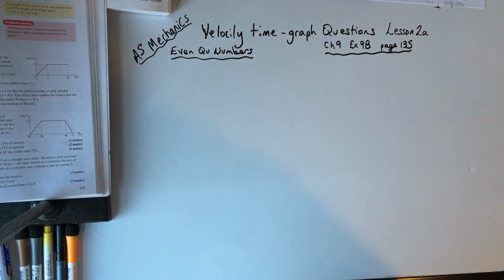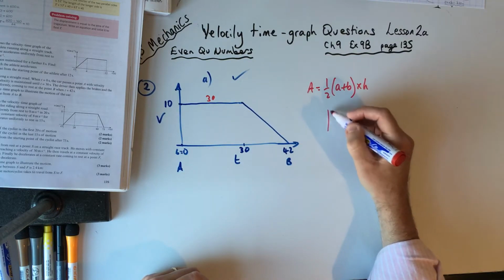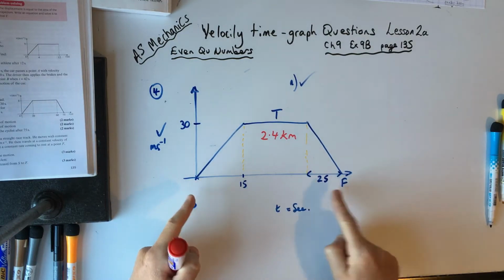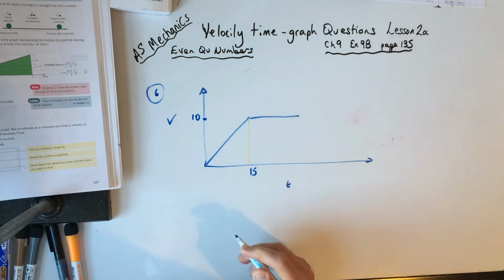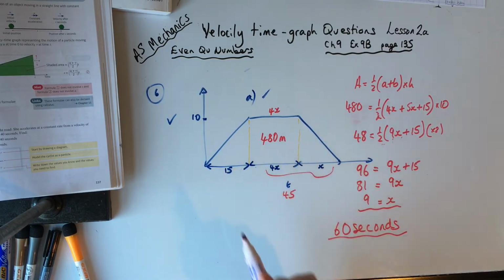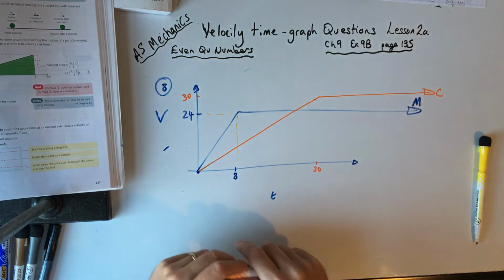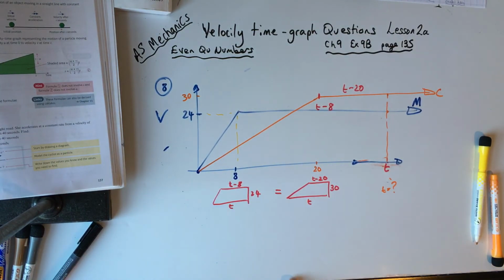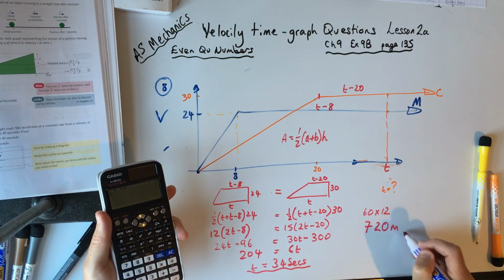Mechanics AS MacMaths, Lesson 2a, ex9B (questions support)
Here, Mr Mac expertly goes through the even questions of Ex 9B pg 135